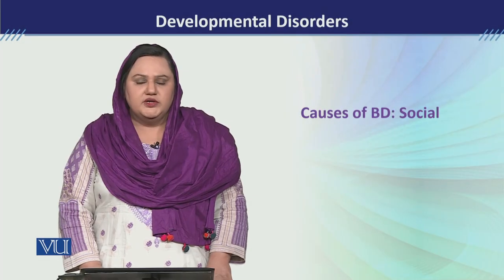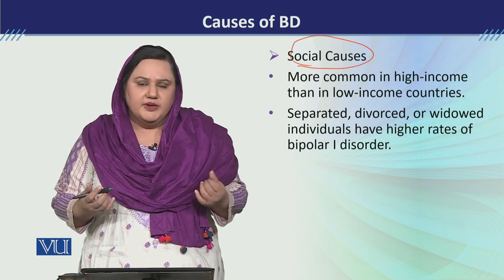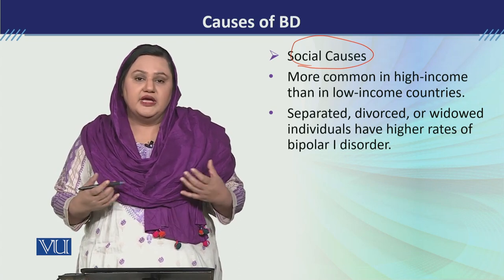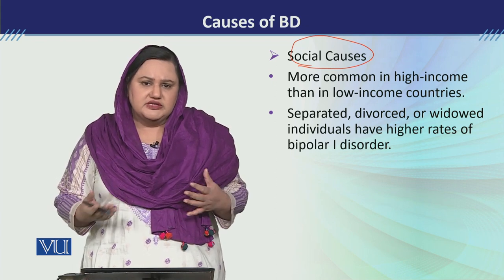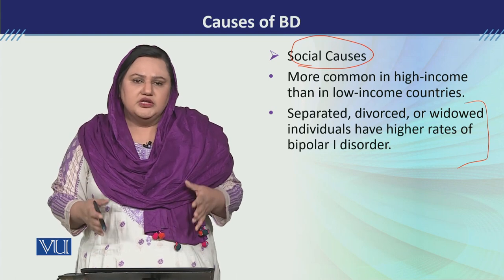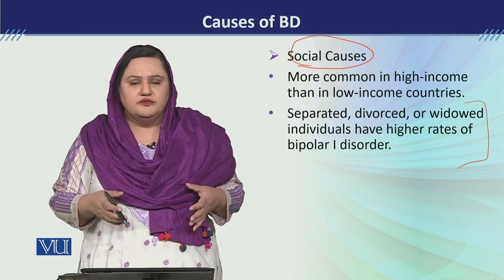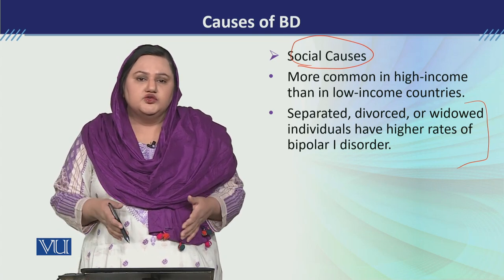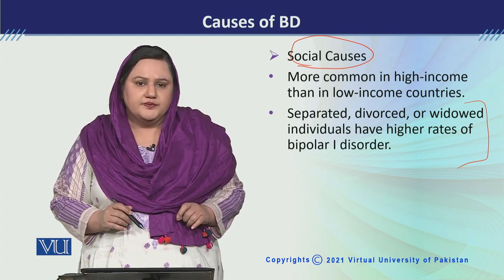PSY613_Topic180 | Developmental Disorders